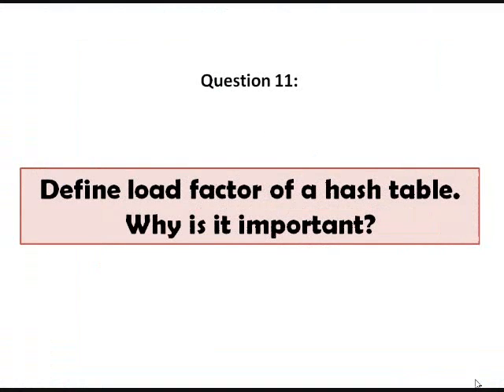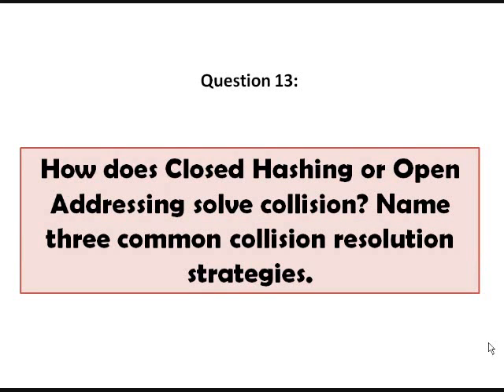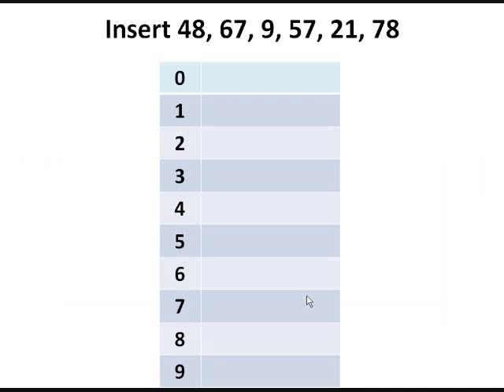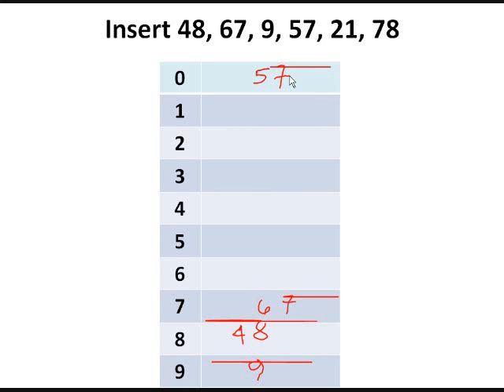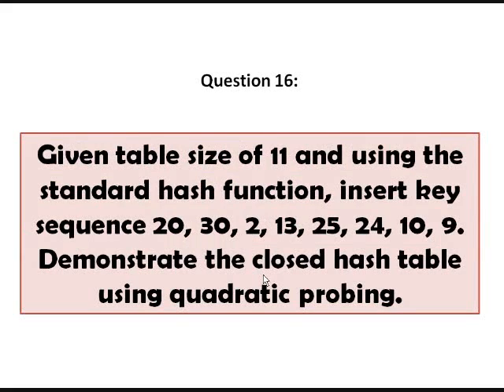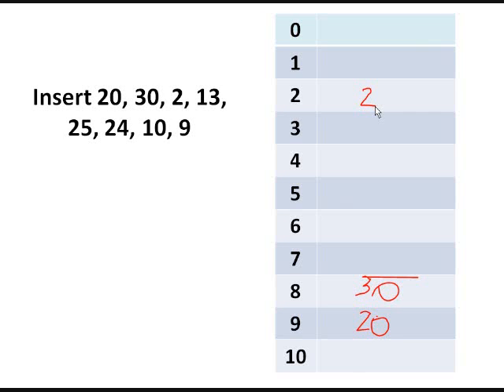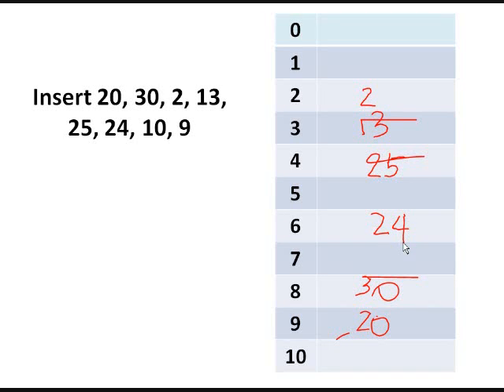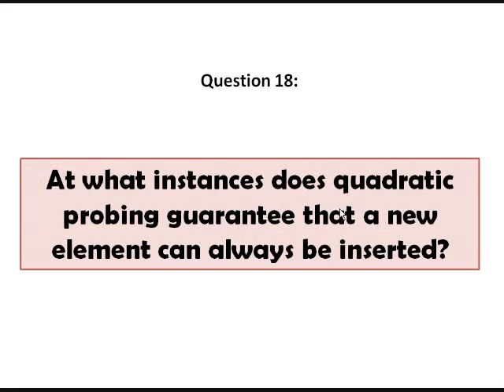hashing_part2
CS212-Data Structures, Hashing Q&A